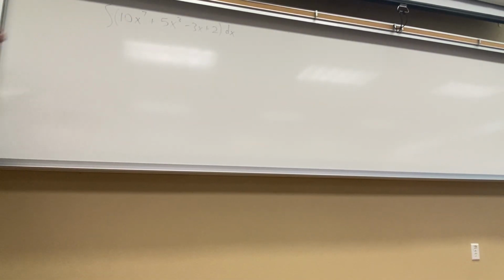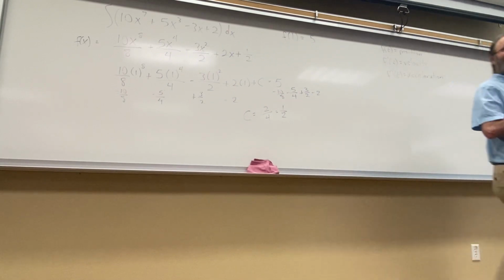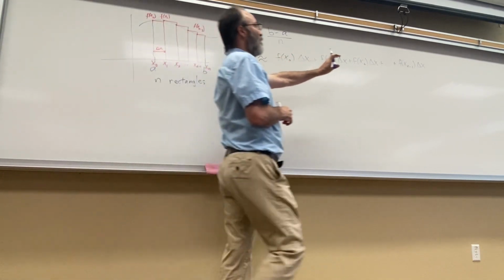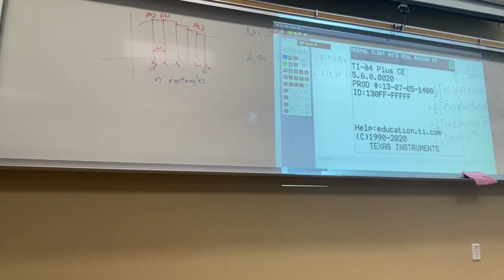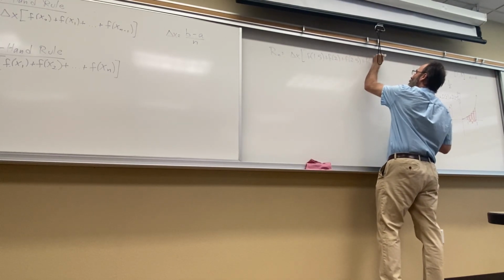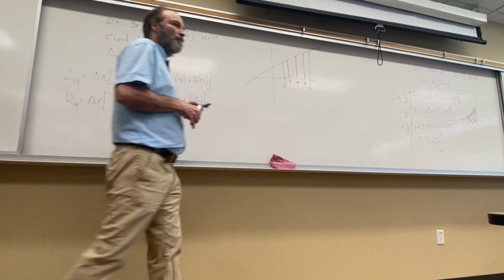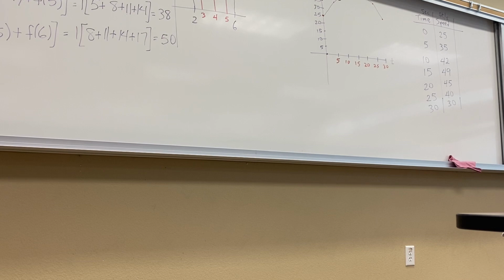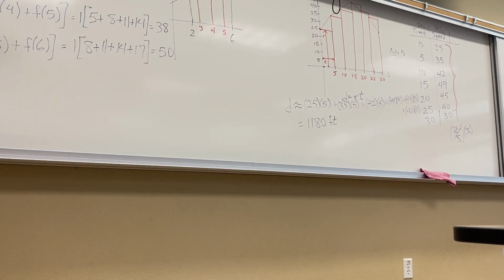May 15 vid1 4.9,5.1